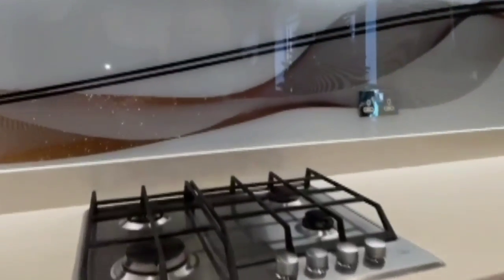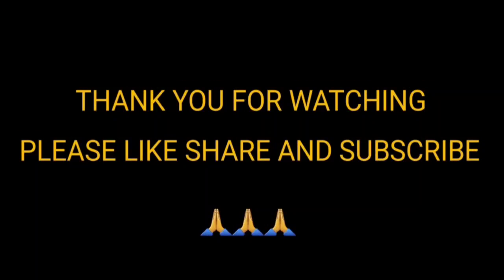Dipika Ne Naye Ghar Me Kiya Apna Kitchen Chenge 🤗 Dipika Ki Duniya Shoaib Ibrahim